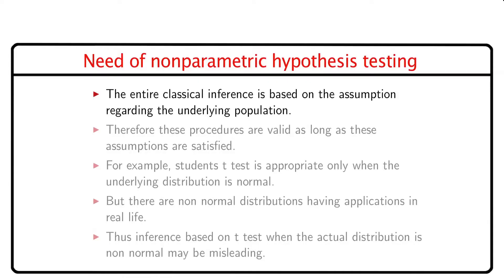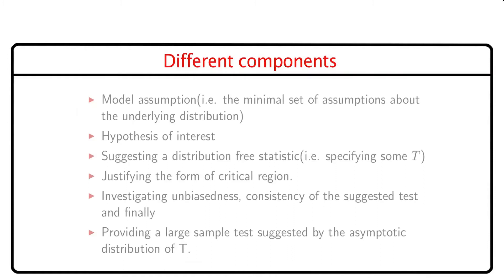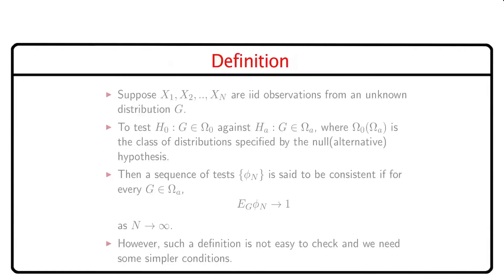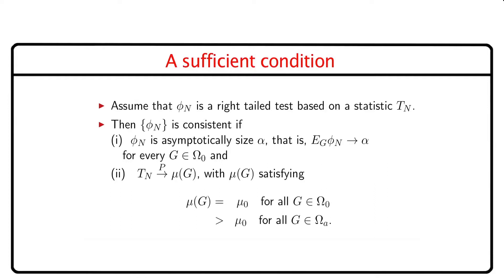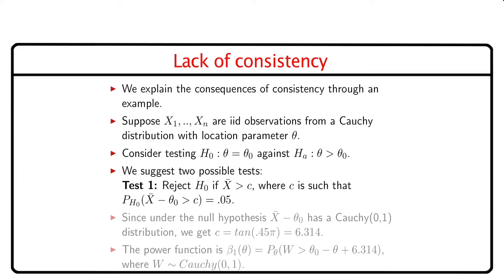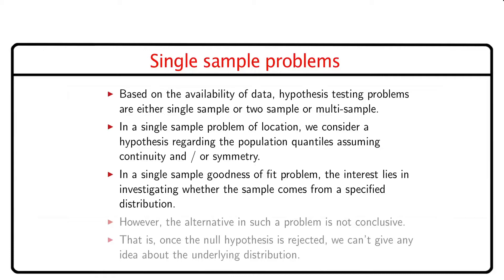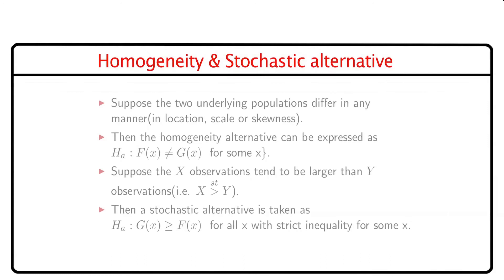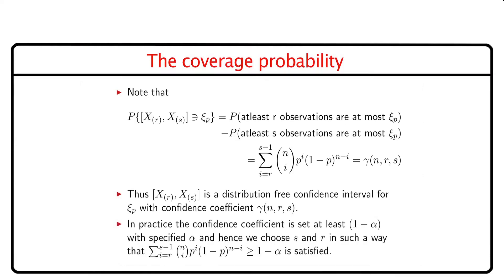Nonparametric hypothesis testing and confidence interval 1